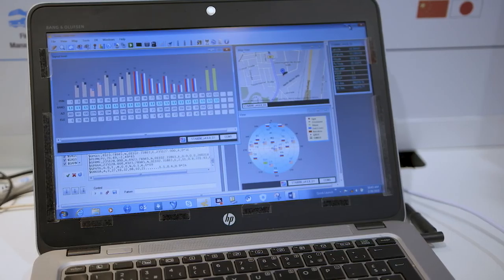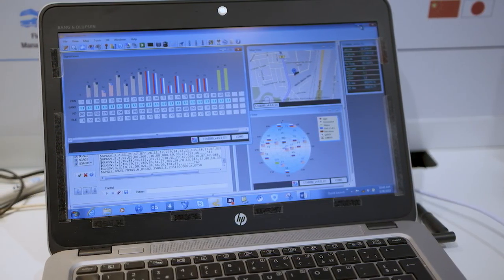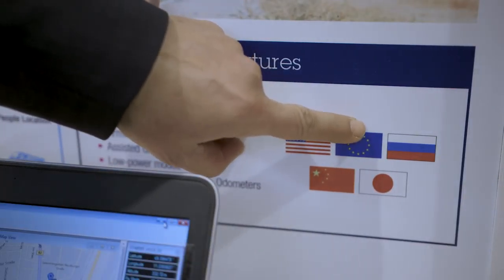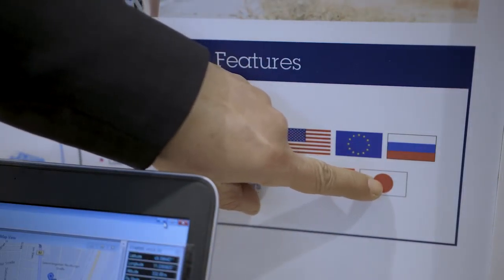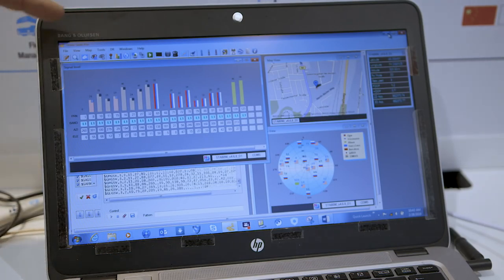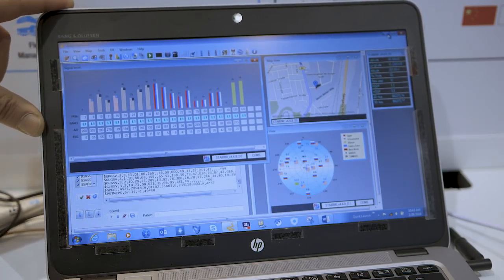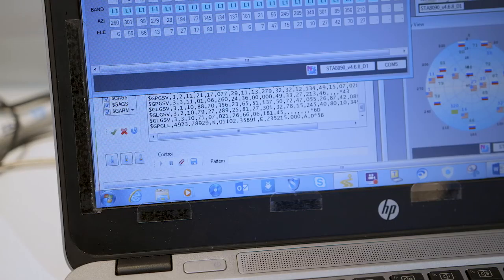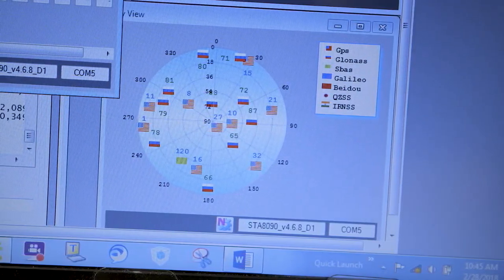Teseo-LIV3F a tiny GNSS module, Embedded World 2018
Karim tells us about the Teseo-LIV3F module, an easy to use Global Navigation Satellite System (GNSS) standalone module, embedding TeseoIII single die standalone positioning receiver IC working simultaneously on multiple constellations (GPS/Galileo/Glonass/BeiDou/QZSS).
The Teseo-LIV3F modules bring the proven accuracy and robustness of Teseo chips to the reach of everyone: the embedded firmware and the complete evaluation environment save development time, while the compactness and cost-effectiveness of this solution make it ideal for several applications, such as insurance, goods tracking, drones, tolling, anti-theft systems, people and pet location, vehicle tracking, emergency calls, fleet management, vehicle sharing, diagnostics and public transportation.

(Embedded World 2018)